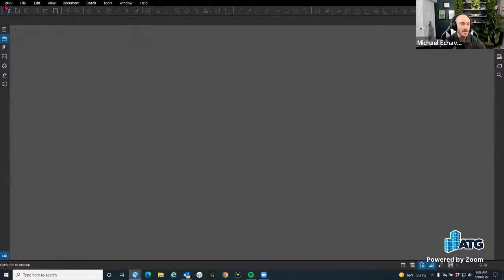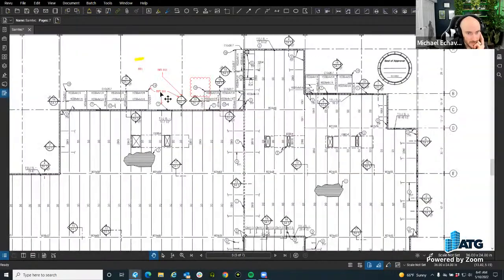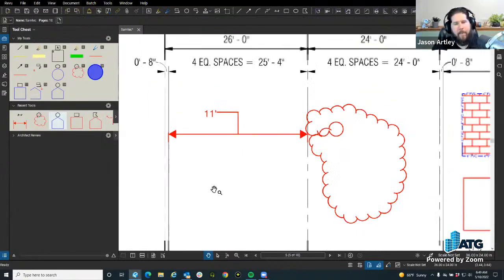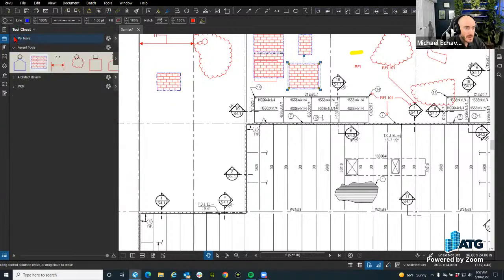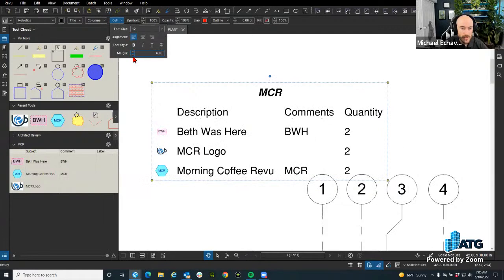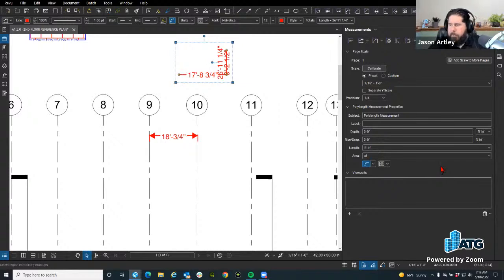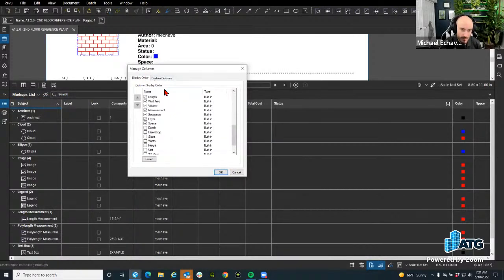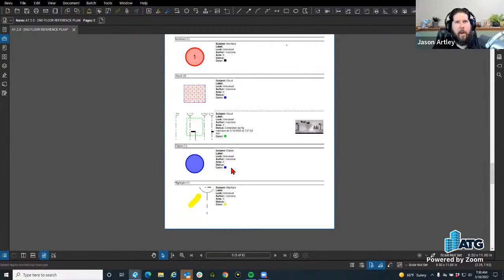Blooming Into Bluebeam Pt. 2 | Morning Coffee Revu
Building upon our first session last week, we’ll dive deeper down the rabbit hole of Revu. From measurements to keyboard shortcuts, all skill levels can benefit from this session.